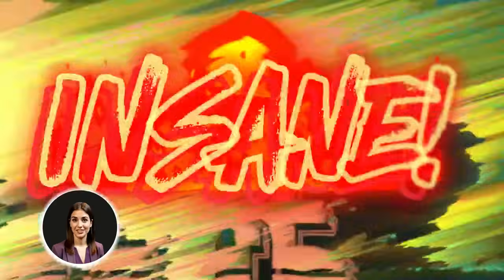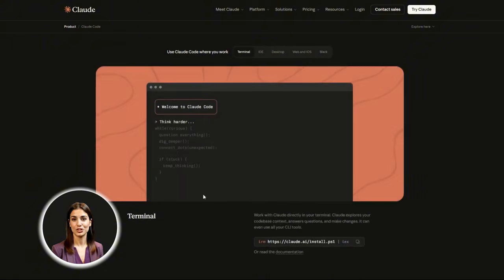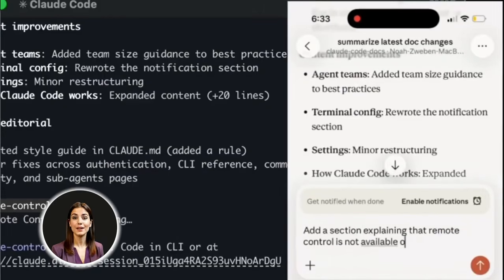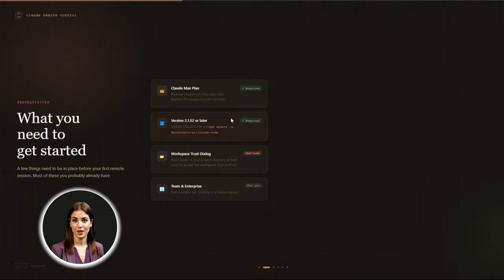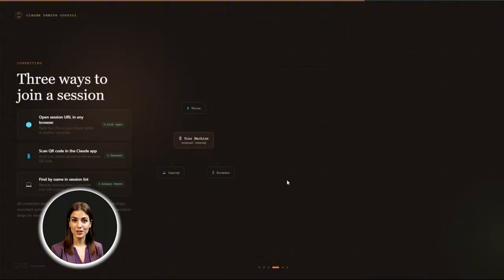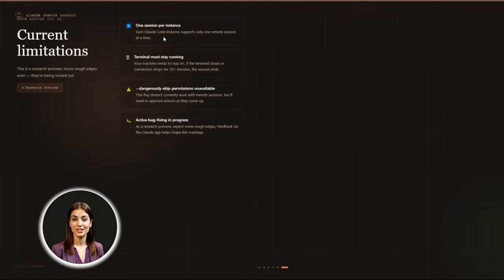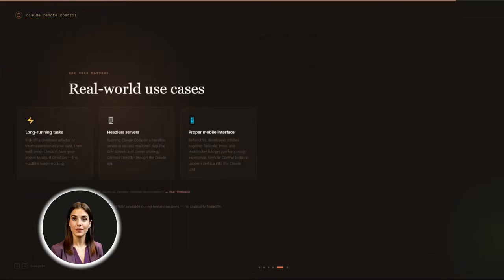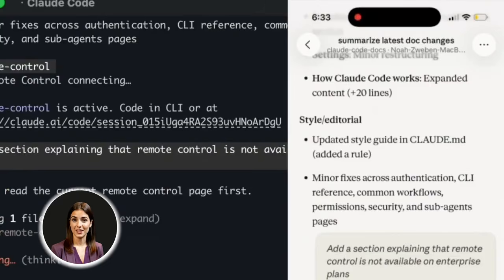Claude Code's NEW Update is GAME-CHANGING!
Is your AI coding workflow constantly interrupted? Get ready to ditch the desk! Anthropic's Cloud Code just dropped a mind-blowing update that lets you control your AI coding sessions from ANYWHERE. Watch to unlock the power of remote AI development.

Key Takeaways:
*   Control Cloud Code from your phone, tablet, or any browser.
*   Your code & data stay secure on your local machine.
*   Effortlessly manage long-running tasks & automations remotely.
*   Simplify AI workflows and ditch clunky SSH setups.

Why this matters: This update bridges the gap between human workflow and AI execution, letting you integrate AI seamlessly into your daily life, preserving flow state and unlocking more efficient AI-powered development.

⏱️ TIMESTAMPS:
0:00 - Intro: Cloud Code's Insane New Update
0:32 - Why This Matters: AI in Your Workflow
0:57 - What is Cloud Code?
1:33 - Security First: Data Stays Local
2:04 - AI Profit Boardroom Community
2:58 - How to Setup Remote Control
3:30 - Remote Control in Action: Continuing Conversations
3:54 - Important: Session Reconnection & Limitations
4:21 - Use Cases: Long-Running Tasks & Automation
5:40 - Limitations: What to Watch Out For
6:03 - The Bigger Picture: AI Fits Into Real Life
6:33 - Try It Out: OTRC Command & Next Steps